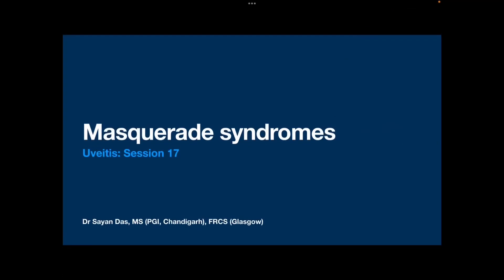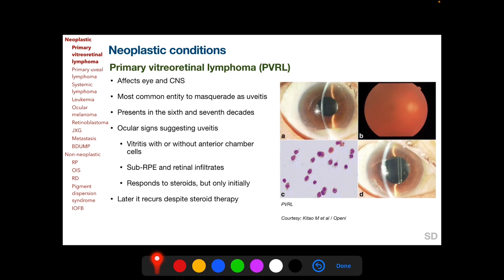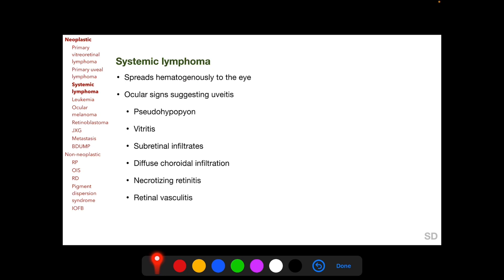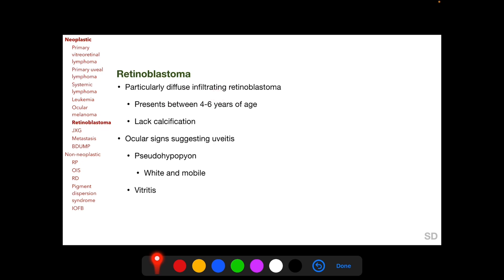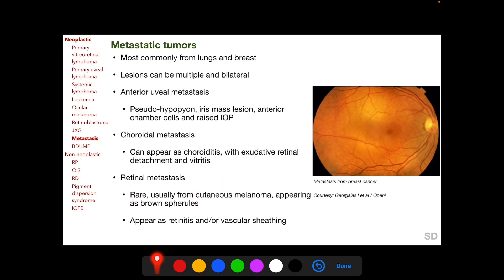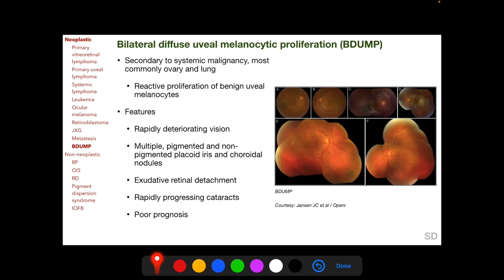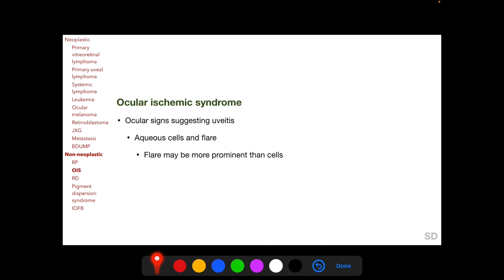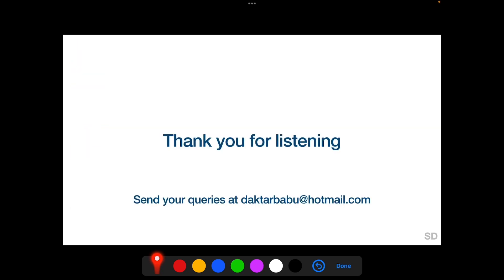Uveitis: Session 17: Masquerade syndromes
Topics

Masquerade syndromes
- Neoplastic
   - Primary vitreoretinal lymphoma
   - Primary uveal lymphoma
   - Systemic lymphoma
   - Leukemia
   - Ocular melanoma
   - Retinoblastoma
   - Juvenile xanthogranuloma
   - Metastatic uveal neoplasms
   - Bilateral diffuse uveal melanocytic proliferation
- Non-neoplastic
  - Retinitis pigmentosa
  - Ocular Ischemic syndrome
  - Chronic retinal detachment
  - Pigment dispersion syndrome
  - Intraocular foreign body